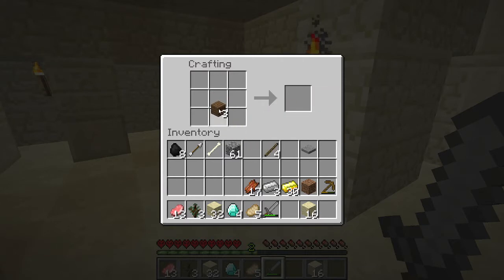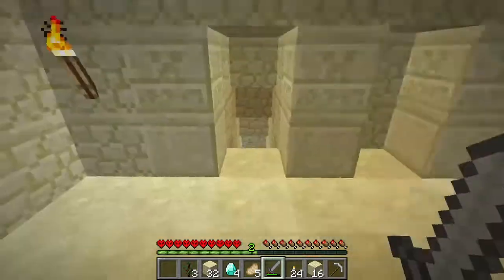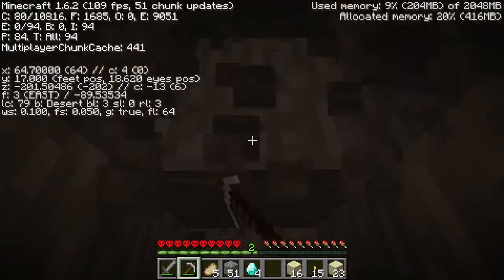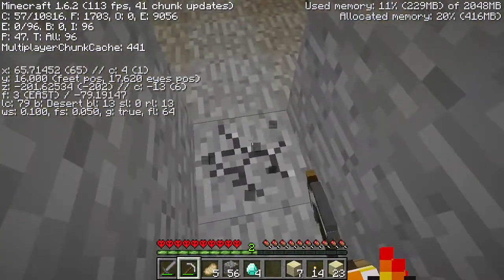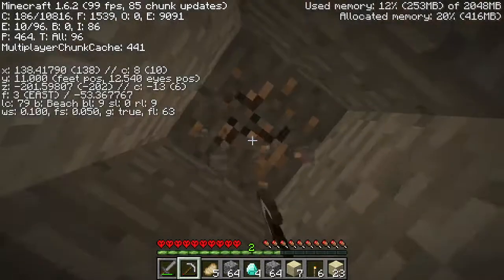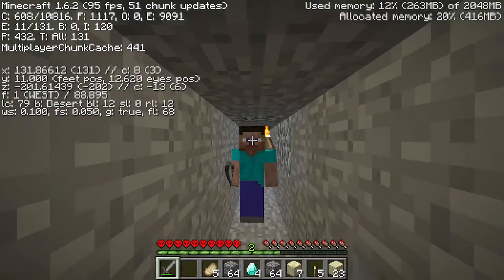Minecraft hardcore season 4 ep 2 IDK what i did here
just find out